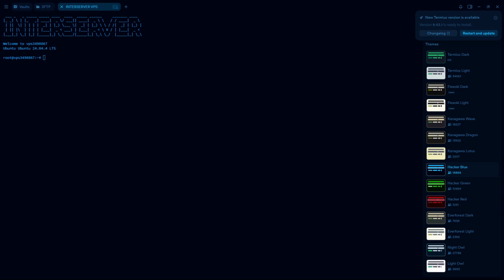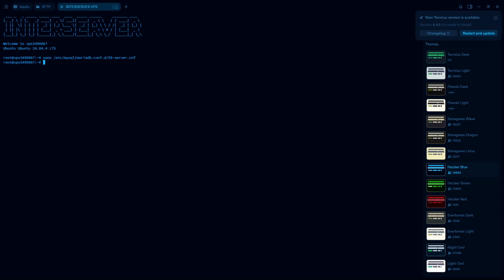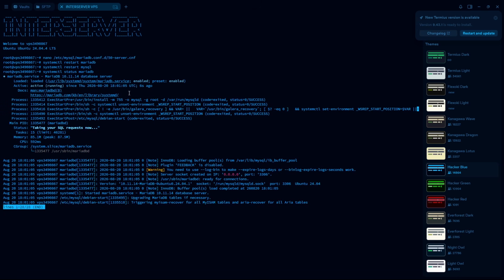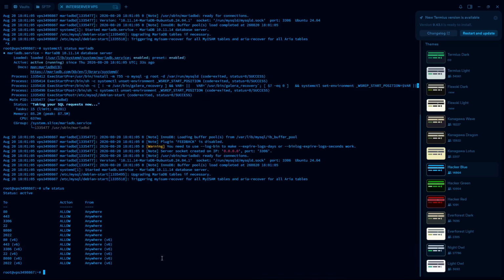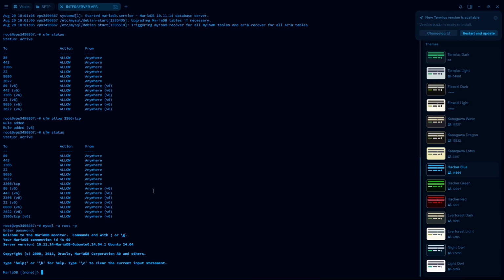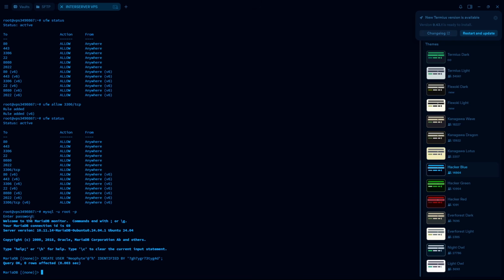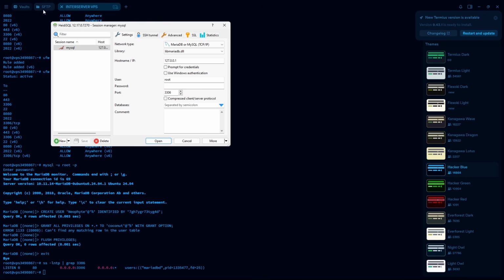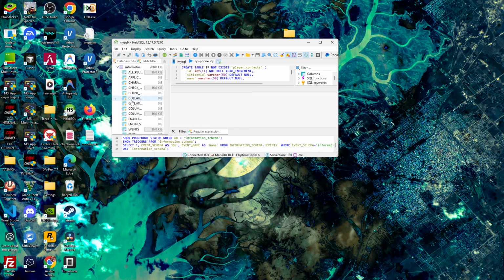How to Enable MariaDB Remote Connections on Ubuntu VPS & Connect with HeidiSQL (Easy Guide)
# How to Enable MariaDB Remote Connections on Ubuntu VPS & Connect with HeidiSQL

In this video, I'll show you **how to enable MariaDB remote connections on an Ubuntu VPS** and connect to your database remotely using **HeidiSQL**.

We will configure the MariaDB bind address, enable **port 3306**, create a remote database user, configure the firewall, and test the connection from HeidiSQL.

This tutorial is useful if you're using **Ubuntu VPS, MariaDB, MySQL, Pterodactyl, websites, Discord bots, applications, or remote database management**.

* How to configure MariaDB on Ubuntu
* How to enable remote MariaDB connections
* How to change `bind-address` to `0.0.0.0`
* How to restart MariaDB
* How to check port 3306
* How to allow port 3306 using UFW
* How to create a remote MariaDB user
* How to grant database permissions
* How to connect MariaDB with HeidiSQL
* How to test your remote database connection

## 💻 COMMANDS USED

### 1. Open MariaDB configuration

```bash
nano /etc/mysql/mariadb.conf.d/50-server.cnf

Change:

```ini
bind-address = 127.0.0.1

to:

```ini
bind-address = 0.0.0.0

### 2. Restart MariaDB

```bash
systemctl restart mariadb

Check the status:

```bash
systemctl status mariadb

### 3. Check MariaDB port

```bash
ss -lntp | grep 3306

You should see:

```text
0.0.0.0:3306

### 4. Allow port 3306 through UFW

```bash
ufw status

If UFW is active:

```bash
ufw allow 3306/tcp

### 5. Login to MariaDB

```bash
mysql -u root -p

### 6. Create a remote database user

```sql
CREATE USER 'Neophyte'@'%' IDENTIFIED BY 'YOUR_PASSWORD';

### 7. Grant permissions

```sql
GRANT ALL PRIVILEGES ON *.* TO 'Neophyte'@'%' WITH GRANT OPTION;

### 8. Apply privileges

```sql
FLUSH PRIVILEGES;

### 9. Exit MariaDB

```sql
exit

### 10. Final port check

## 🖥️ HEIDISQL CONNECTION SETTINGS

Use these settings in HeidiSQL:

**Network type:** MariaDB or MySQL (TCP/IP)

**Hostname / IP:** Your VPS IP

**User:** Your MariaDB username

**Password:** Your MariaDB password

**Port:** `3306`

Then click **Open** to connect.

⚠️ **SECURITY WARNING**

For a production server, don't leave MariaDB port `3306` open to everyone. Restrict access to trusted IP addresses whenever possible and use a strong database password.